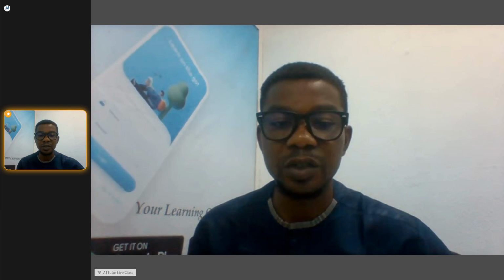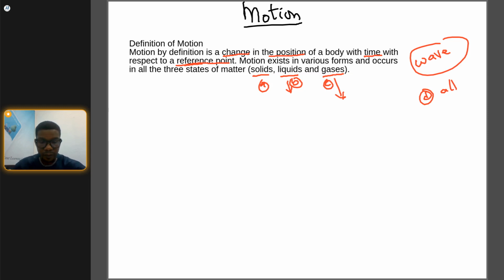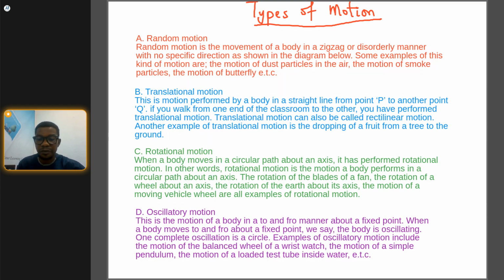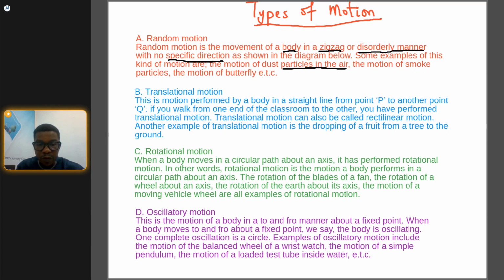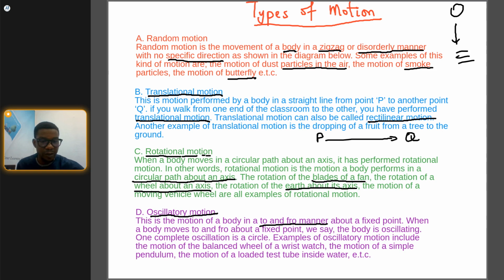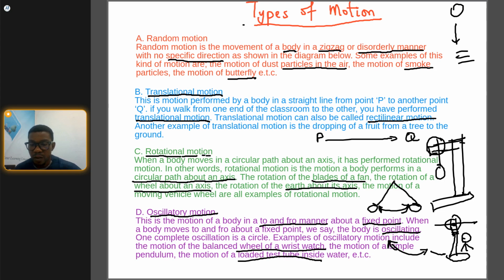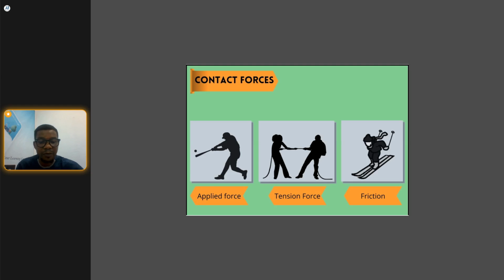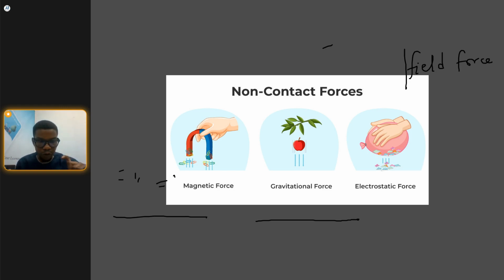JAMB Online Class 2025 || Physics: Motion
This video gives a detailed introduction to Motion - one of the most important topics in Physics
Here is What You’ll Learn in This Lesson:
•⁠  ⁠Definition of Motion
•⁠  ⁠Types of Motion with relatable examples
•⁠  ⁠Push and Pull Force